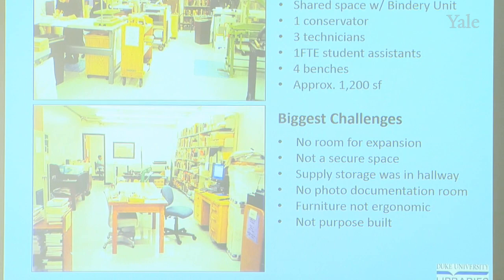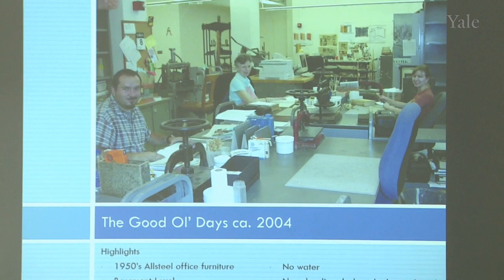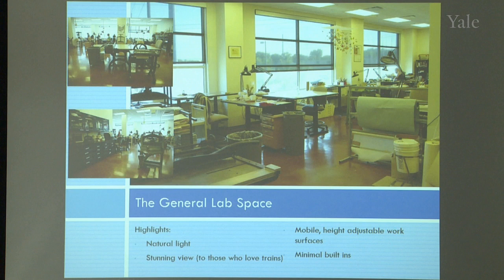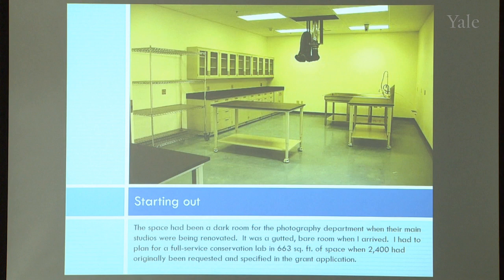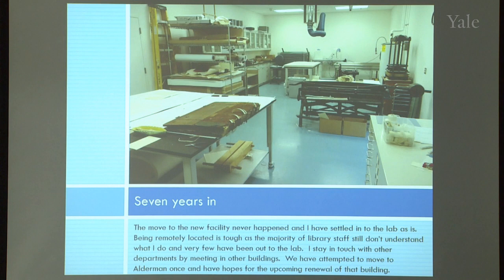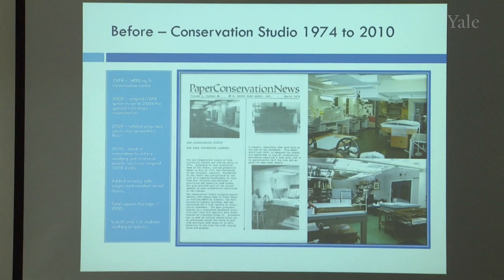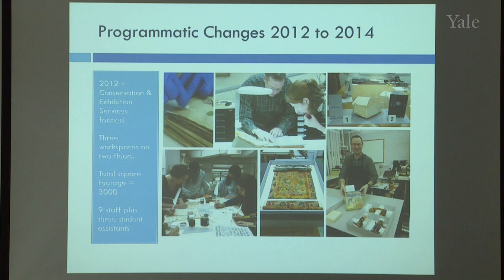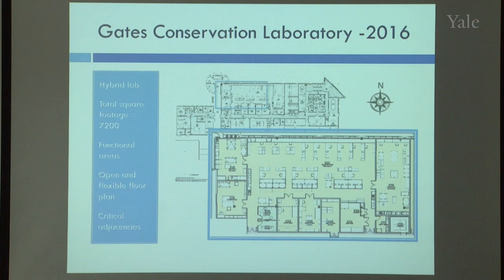Before and After: Experiences from Newly Built and Renovated Conservation Laboratories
Panel discussion on the designing and renovation or construction of conservation laboratories for treatment of library and archival collection materials.